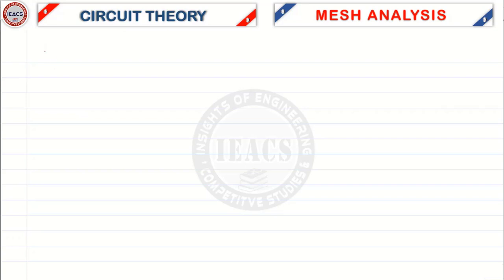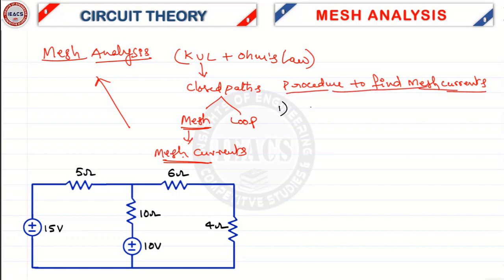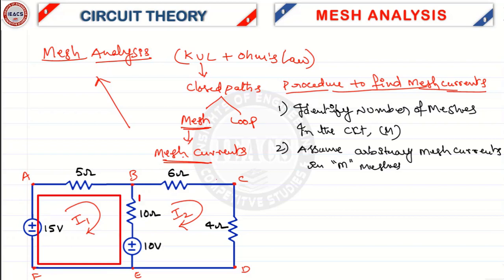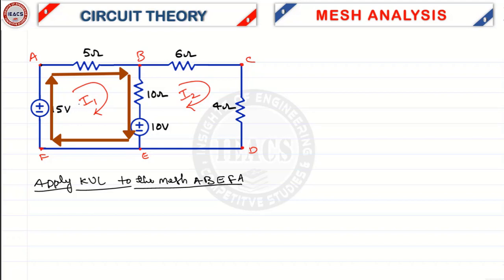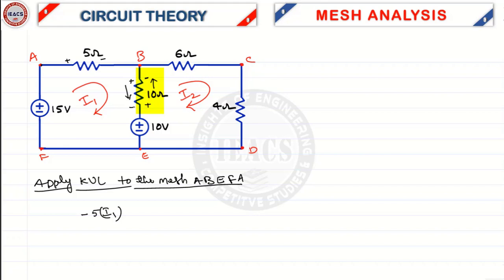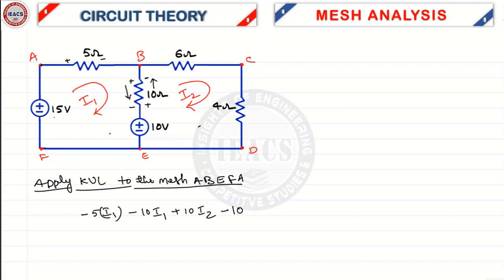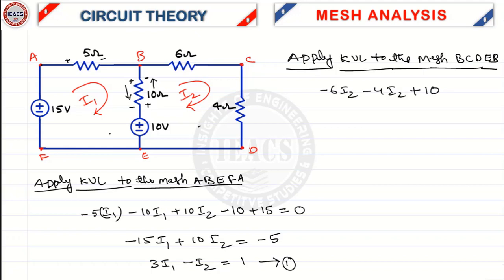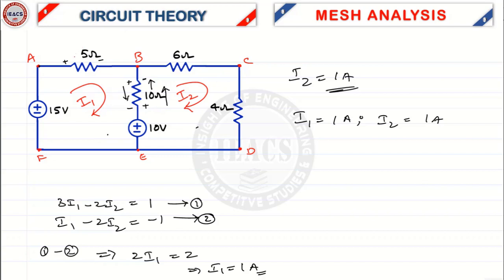Circuit Theory Lecture - 4 || Mesh Analysis Part-1 || AP Digital Assistant | SSC JE,RRB JE | ECET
Circuit Theory Lecture - 4, Mesh Analysis Part-1. This video is a part of Circuit Theory Online Course useful for AP GRAMA SACHIVALAYAM DIGITAL ASSISTANT and other competitive examinations like SSC JE,RRB JE, ECET, GATE, IES
In this video Mesh analysis of electrical circuits with Voltage sources are explained in detail.